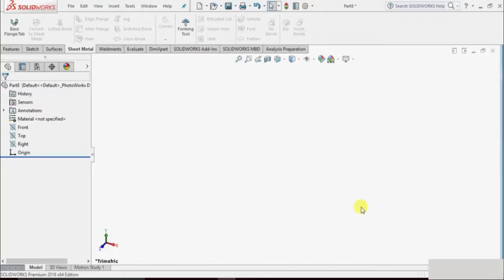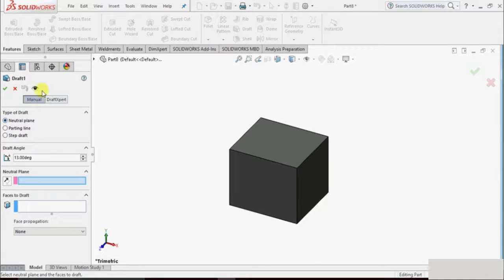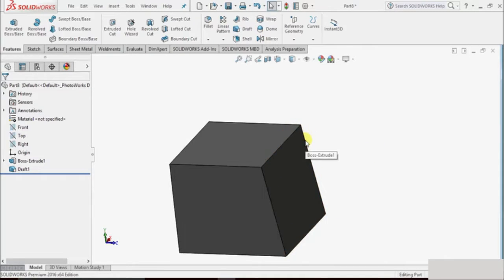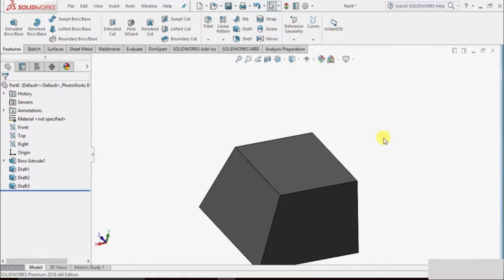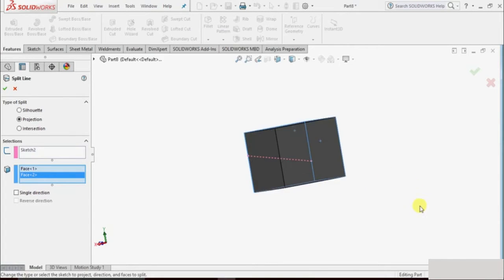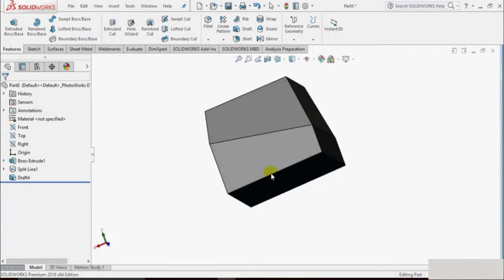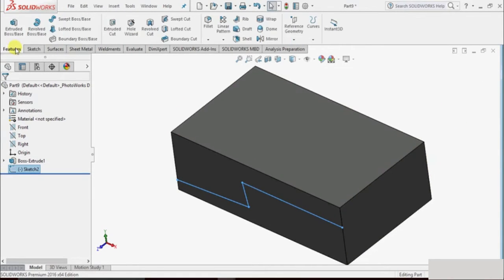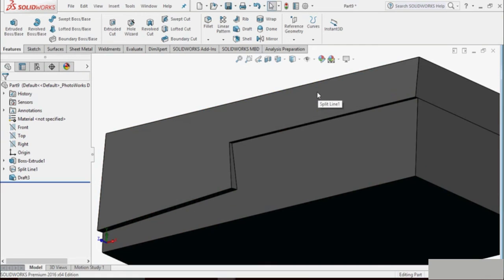DRAFT TOOL IN 3D DRAWINGS - Solid Works Tutorial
Solid Works Tutorial : DRAFT TOOL IN 3D DRAWINGS
How to use and edit through Draft Tool for 3D Object in Solid Works ? Explained !